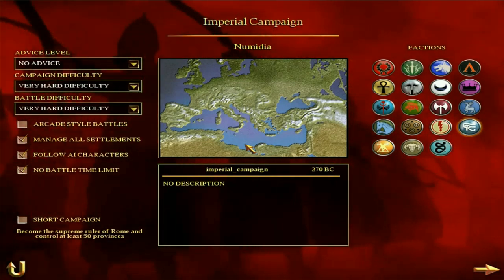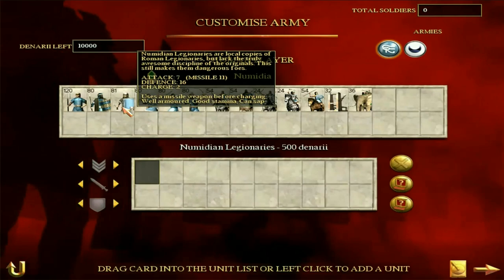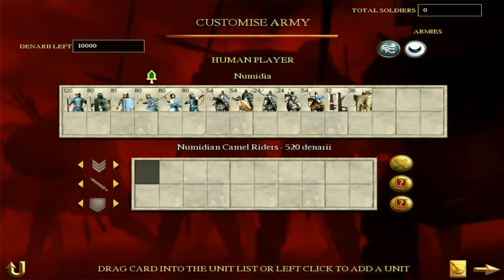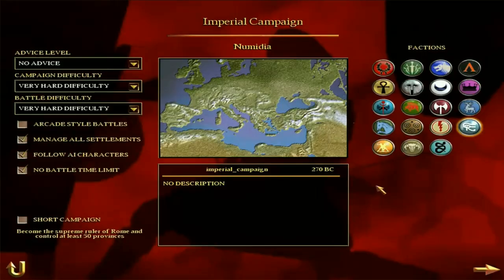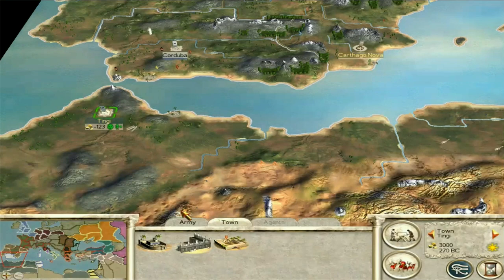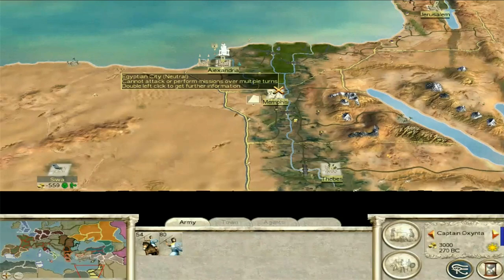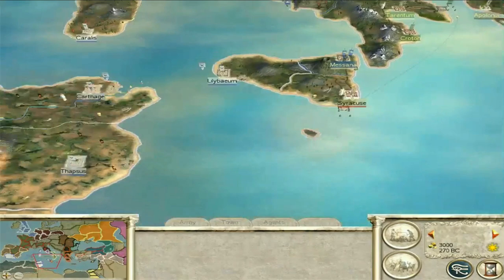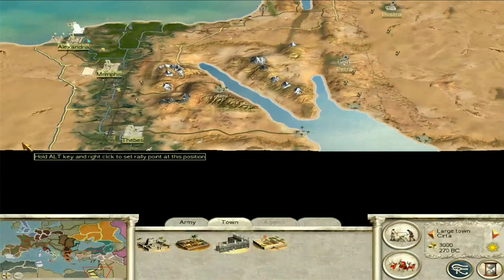Numidia Faction Guide: Rome Total War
In this faction guide I discuss the units, buildings and strategy for the imperial campaign as the Numidians on Rome Total War